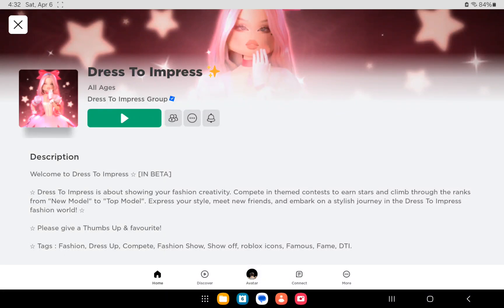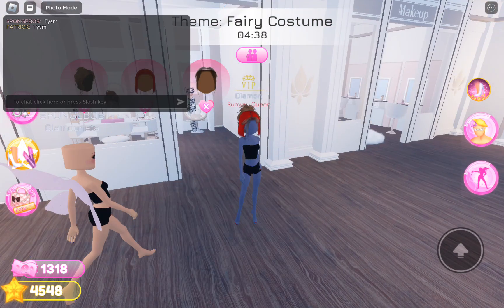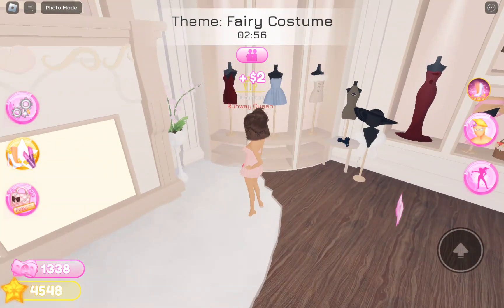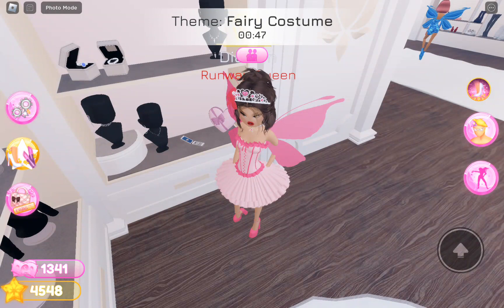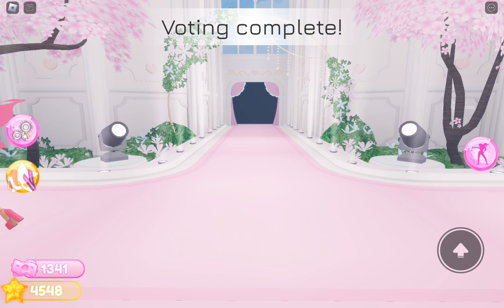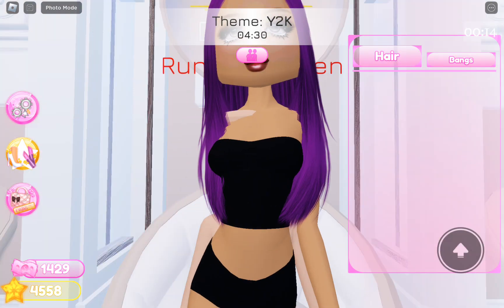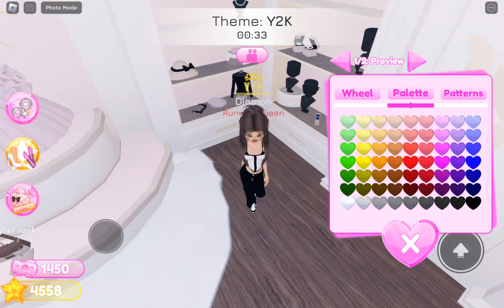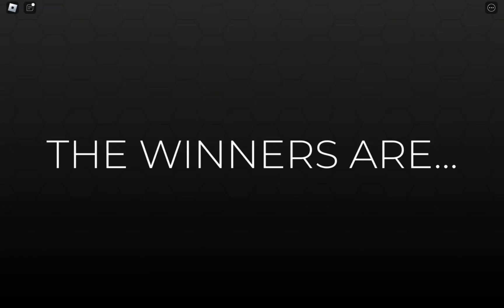I CAN ONLY WEAR PINK IN DRESS TO IMPRESS | Dress To Impress Roblox